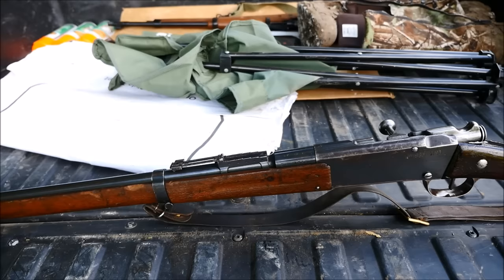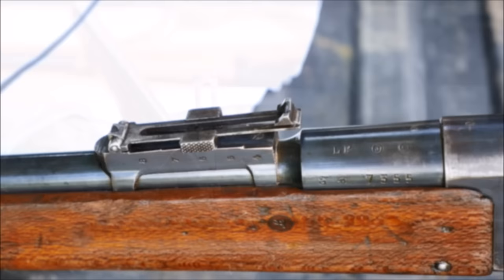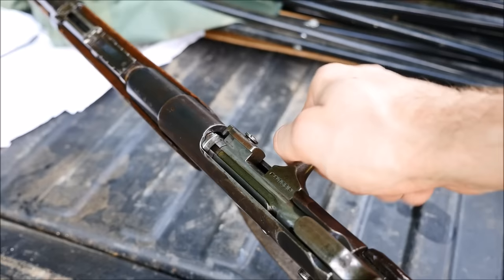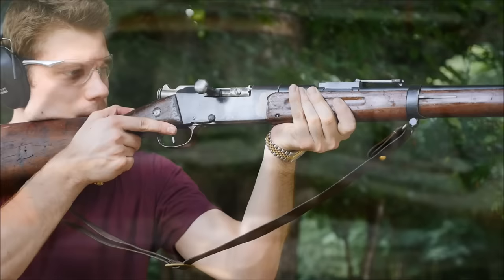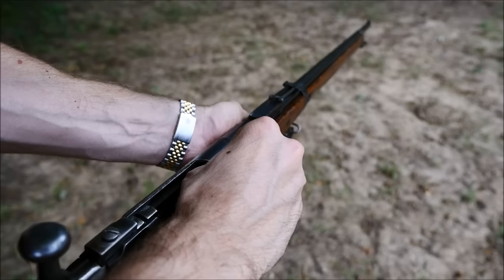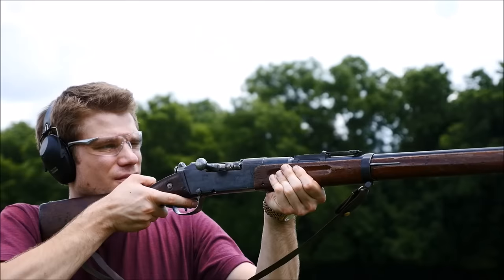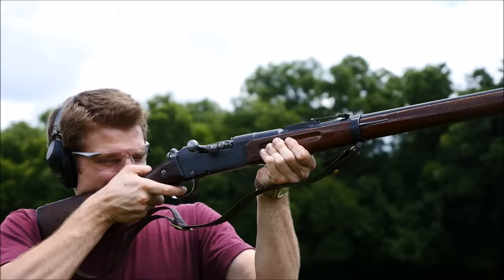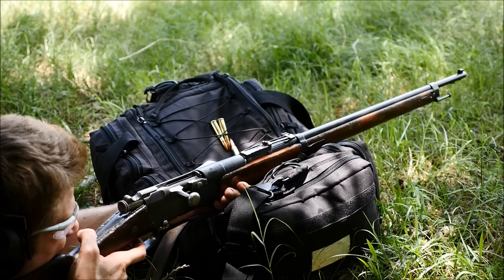1886 Lebel Rifle: The Gun That Changed The World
The legendary French Lebel rifle was a revolution in small arms design: It introduced smokeless powder, which gave the rifle double the power and effective range of its competitors like the Mauser 1871/84 or American Springfield Trapdoor.

The French Lebel and its new cartridge (usually called 8mm Lebel) set off a chain reaction in the world of small arms whereby all the other nations of the world were rushing to adopt a design on par with France's latest fusil. In this episode, we dust off the Lebel and see what she can do on the range.